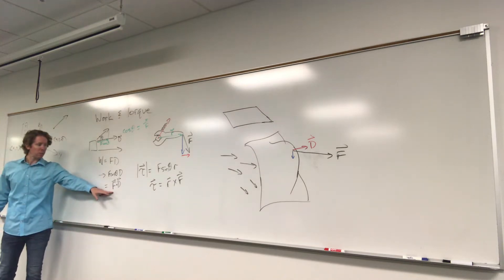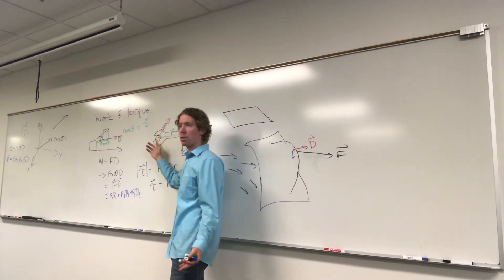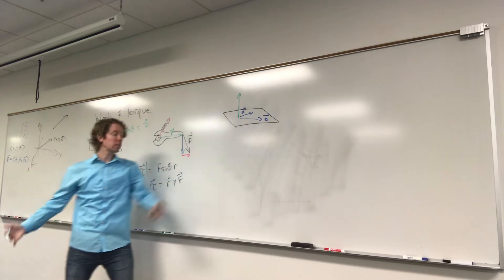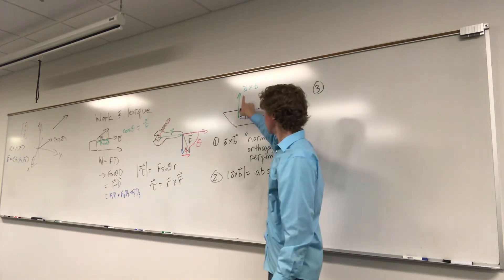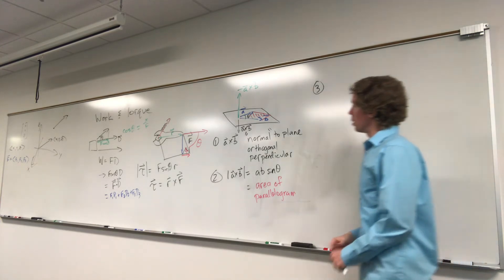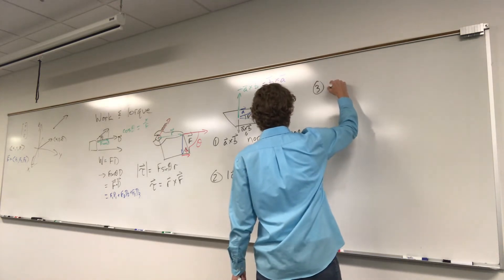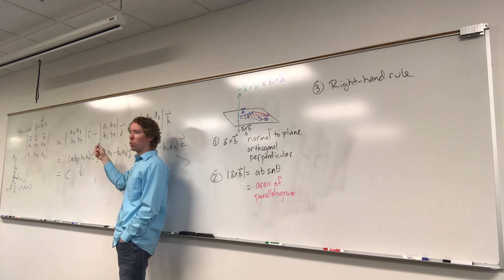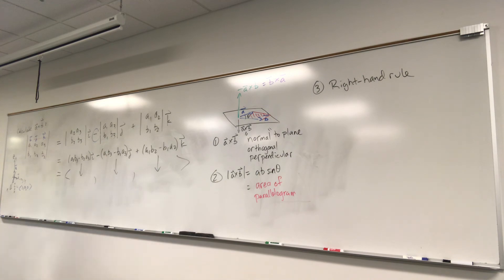Dot Product and Cross Product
Definition and calculation of dot product and cross product, motivated by work and torque